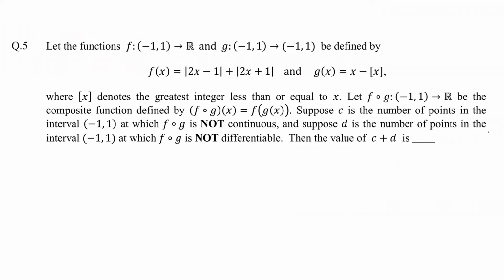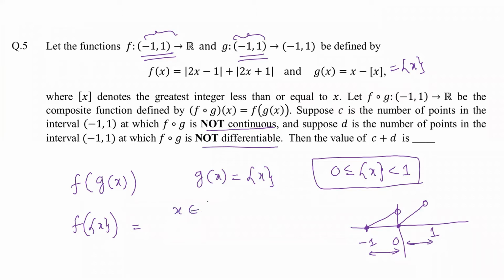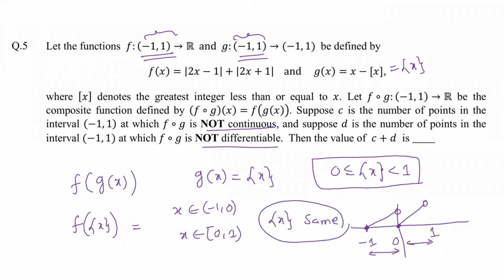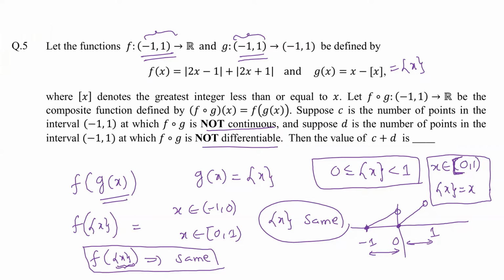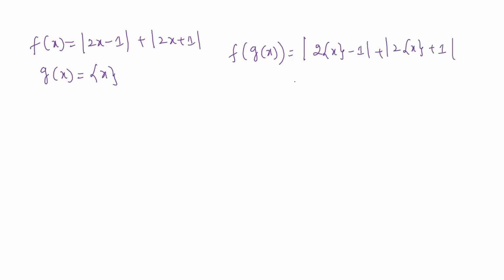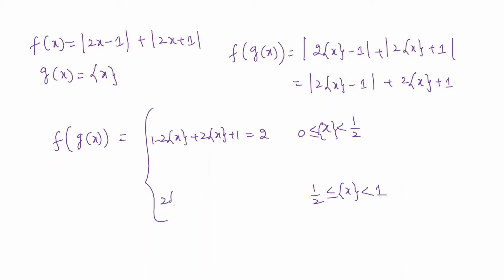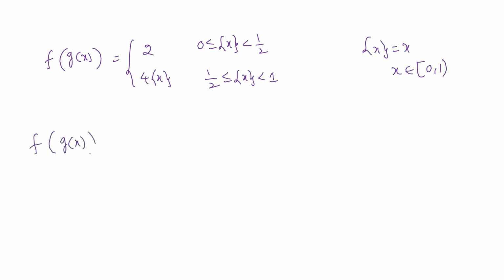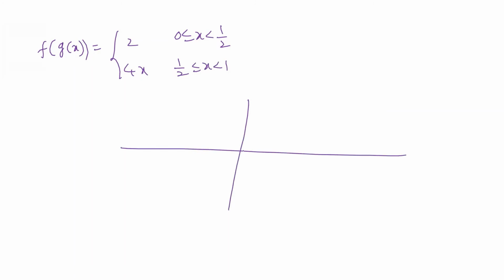JEE Advanced 2020 Mathematics Solutions | Paper 2 | Question 5 | IIT JEE | Trigon Learning